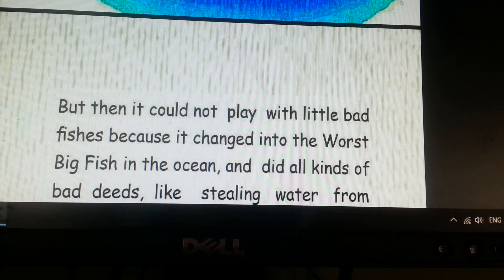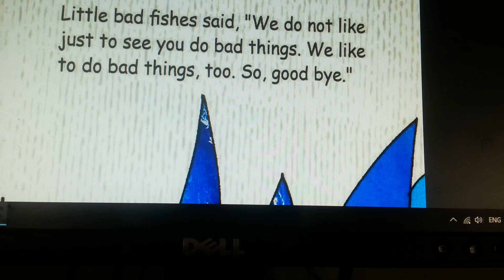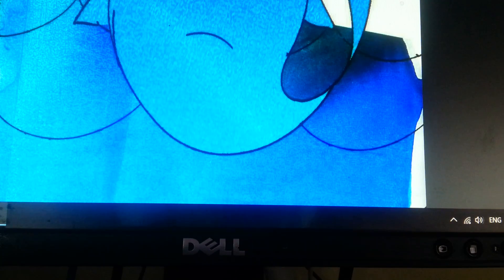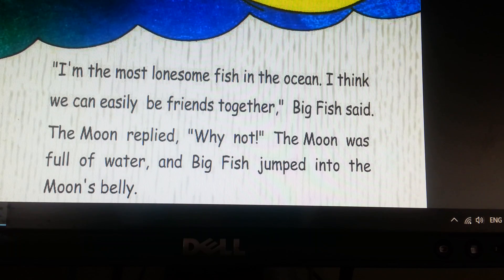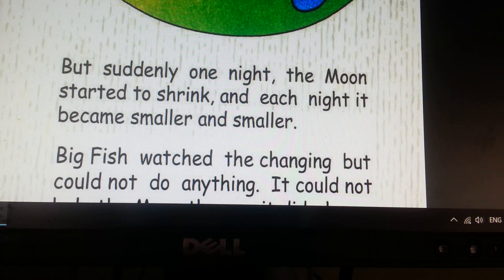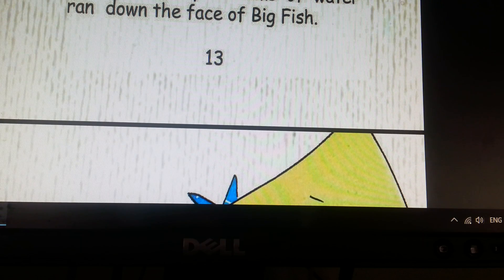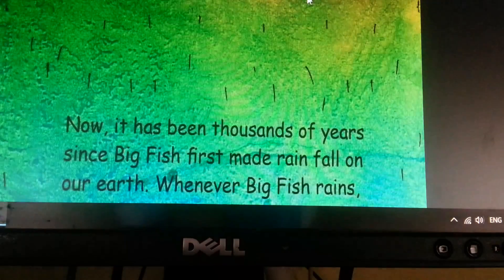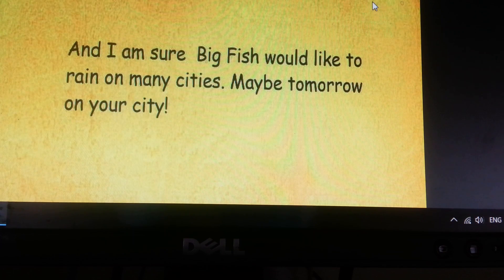Reading Big fish